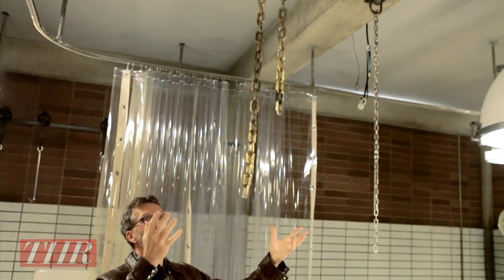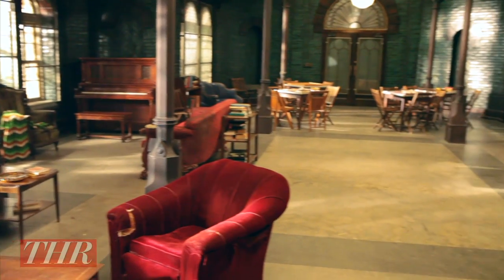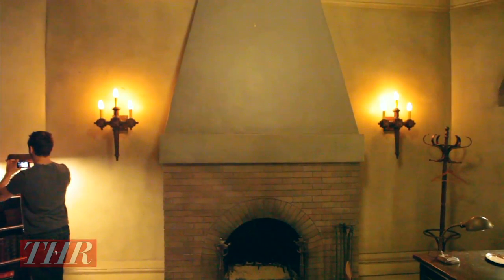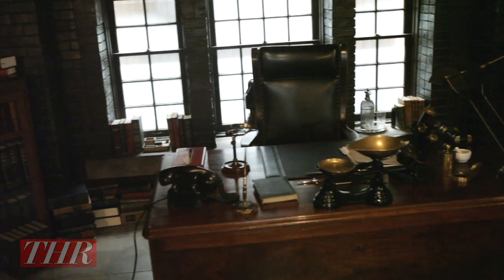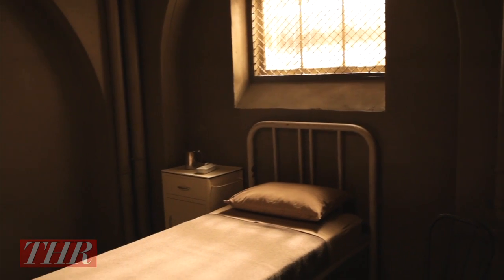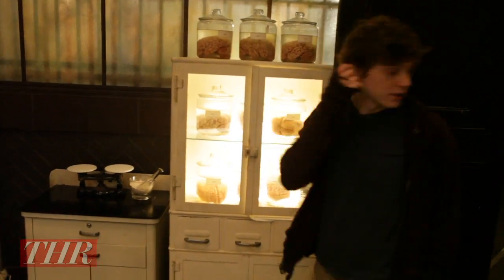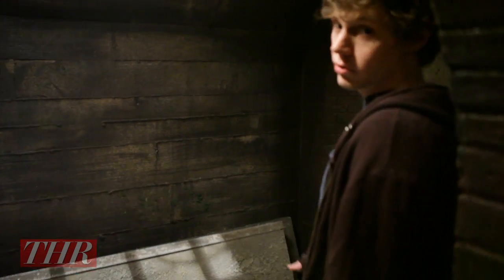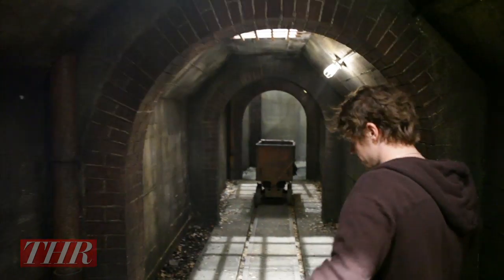THR On Set of "American Horror Story' with Evan Peters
Evan Peters and the crew of FX's 'American Horror Story' give a tour of their set, including Dr. Thredson's (Zachary Quinto) torture chamber and Dr. Arden's (James Cromwell) office.